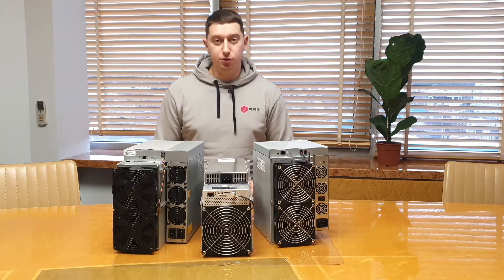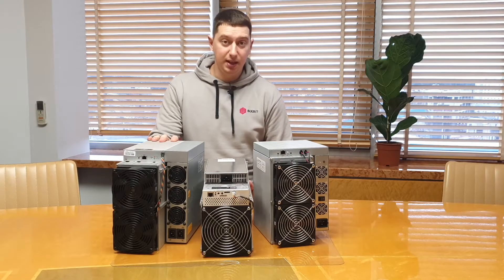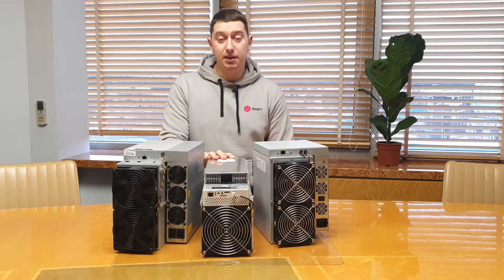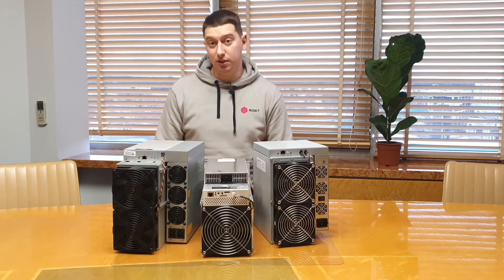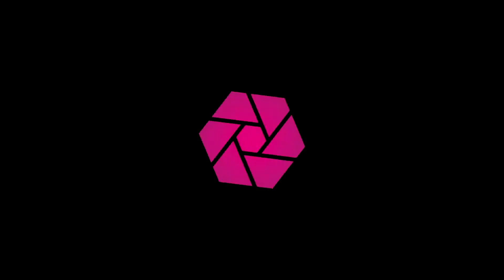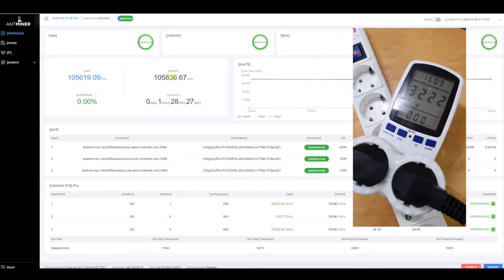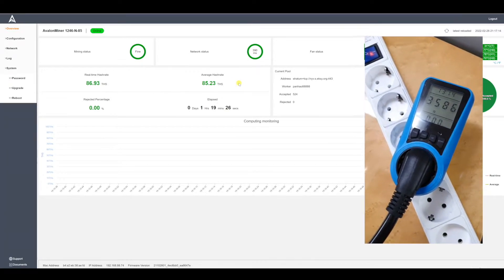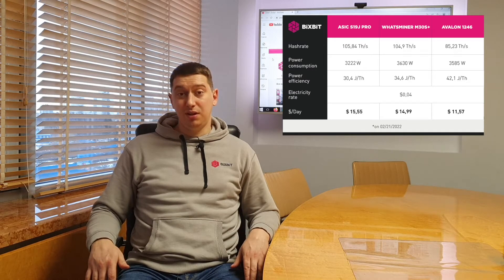Review of new ASIC models: S19J Pro, M30S+, Avalon 1246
Friends, hello everyone!
Today we will show an overview of new ASIC models, what they are capable of when working in the air, their performance, as well as a comparison of these models with each other. Enjoy watching!